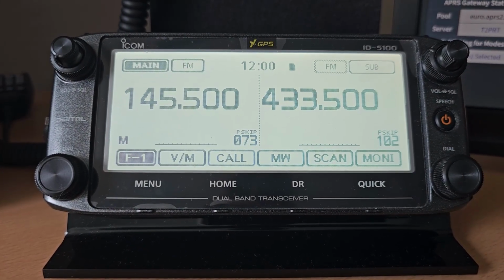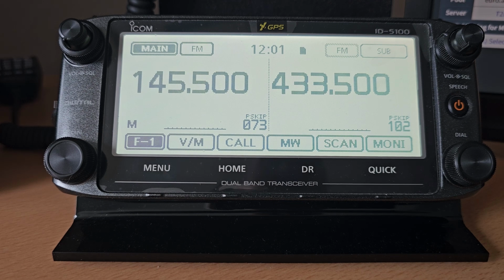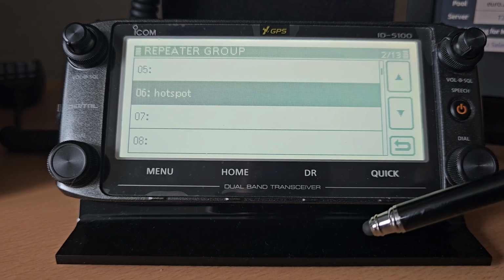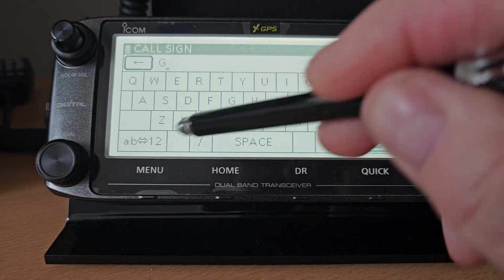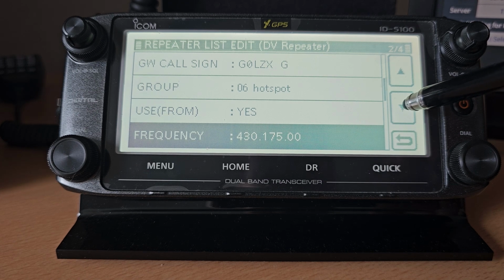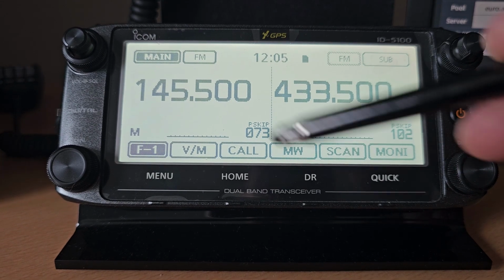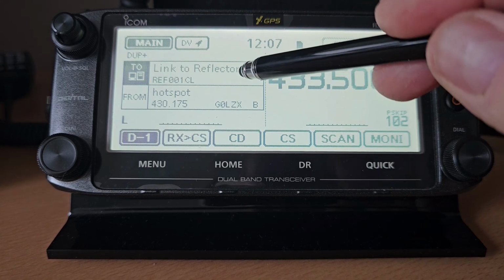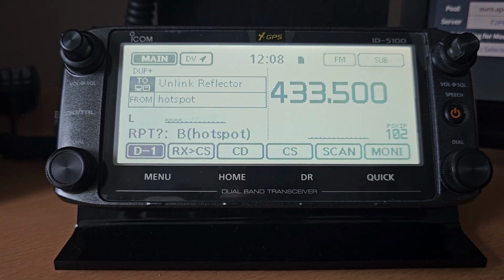How to setup an Icom DStar radio for use with a personal hotspot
This YouTube video is a step-by-step tutorial on setting up an ICOM D-STAR radio to work with a personal hotspot. It guides viewers through the necessary settings and configurations to ensure smooth digital communication over the D-STAR network using a personal hotspot device, such as an OpenSpot, Pi-Star, or similar system.

Key Highlights of the Video:

Radio Setup: Configuring essential settings like callsigns, frequency, and mode selection.
Troubleshooting Tips: Addressing common issues such as connection failures, audio quality problems, or incorrect settings.
Practical Demonstration: Showing real-time operation, including making a test call or checking status.
This tutorial is perfect for D-STAR beginners and ham radio enthusiasts looking to expand their digital communication capabilities with a personal hotspot.

73 De Ricky G0LZX